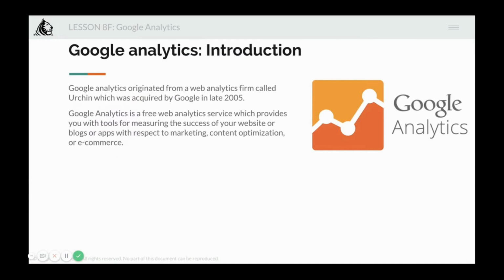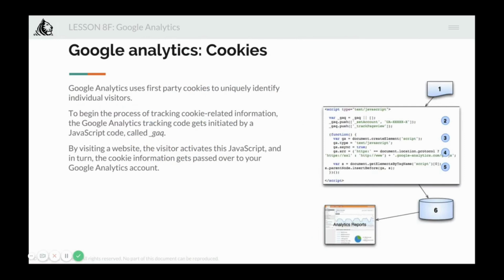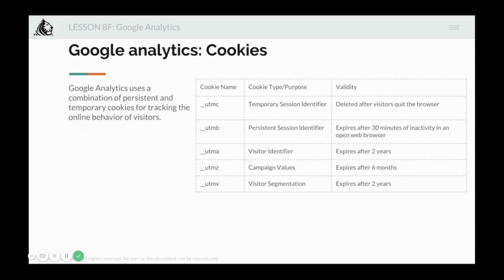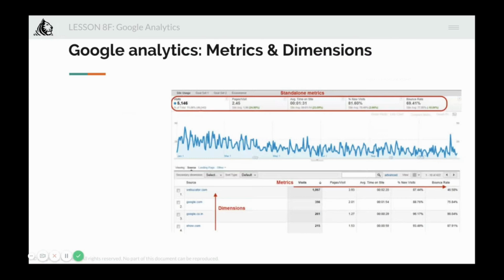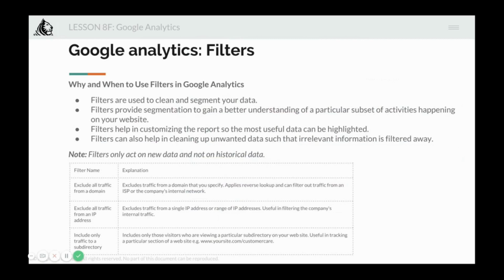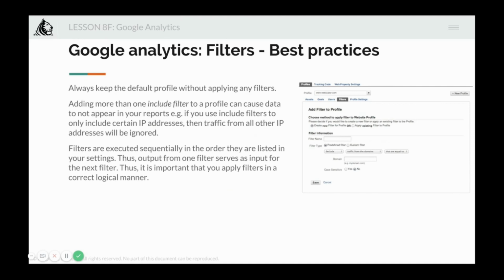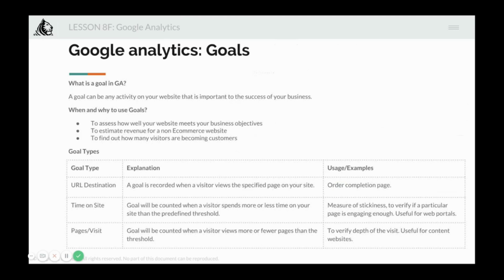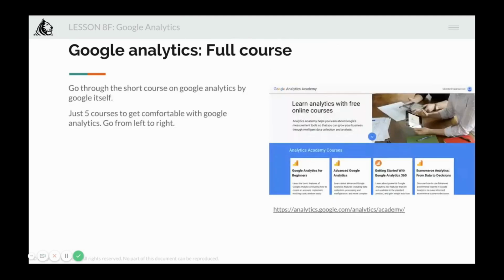Lesson 8F - Master Google Analytics for Website Success | Beginner's Guide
Unleash the power of Google Analytics to measure your website's success! In this video, we
dive deep into understanding Google Analytics, its origins, how it works, and how you can use it
to measure and improve the performance of your website. Learn the fundamentals of metrics
and dimensions, discover the benefits of filters, and master the art of setting goals. Get ready to
unlock valuable insights and take your website to new heights!

Why Watch
- Learn how to effectively use Google Analytics to measure your website's success
- Understand the key metrics and dimensions that matter for your website's performance
- Discover the power of filters and how they can help you fine-tune your data
- Master the art of setting goals to track important user interactions on your website
- Gain valuable insights to optimize your website, improve user engagement, and increase
conversions

Chapters
0:00 - Introduction to Google Analytics
0:25 - The Story of Google Analytics
1:32 - How Google Analytics Works
3:22 - The Role of Cookies in Google Analytics
4:14 - Metrics and Dimensions Explained
6:02 - Filters and Their Importance
7:46 - Custom Filters in Google Analytics
9:18 - Understanding Goals in Google Analytics
11:19 - Different Types of Goals
14:02 - Recommended Google Analytics Course

Summary
In this video, we explore the ins and outs of Google Analytics and how it can be a game-
changer for your website. From understanding its origins and how it works to leveraging metrics,

dimensions, filters, and goals, you'll gain valuable insights to optimize your website's
performance and drive success. Get ready to take your analytics game to the next level!

🌟 Recommended PM Resources:
Enhance your product management skills with our curated resources: